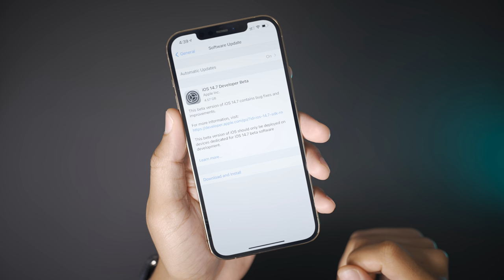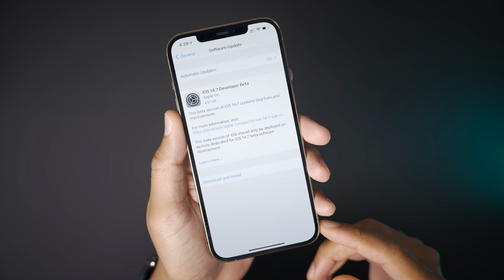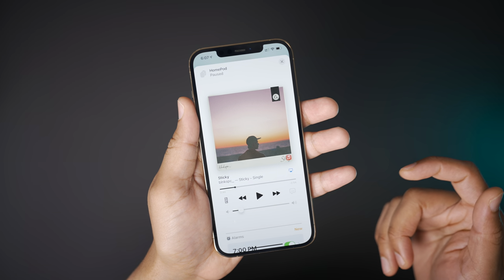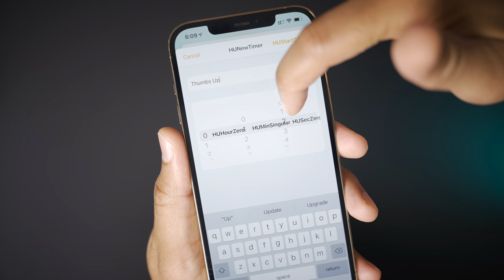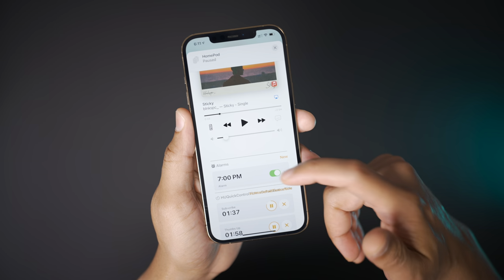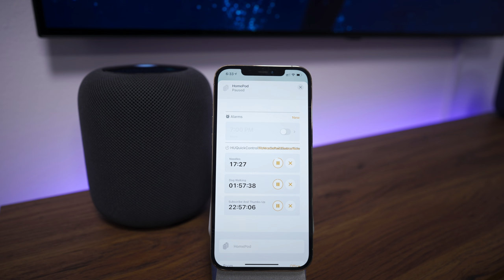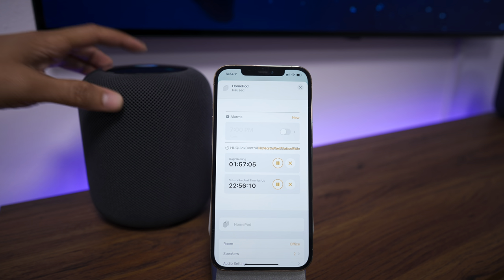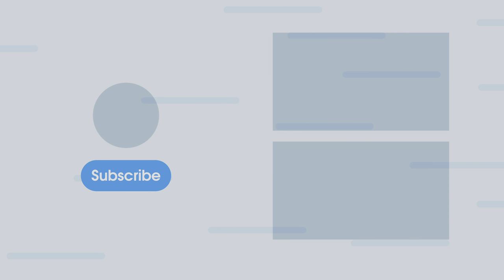iOS 14.7 beta 1 Changes and Features - New HomePod Timer feature!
A hands-on look at iOS 14.7's new HomePod Timer enhancement.

Timestamps:
0:00 Introduction